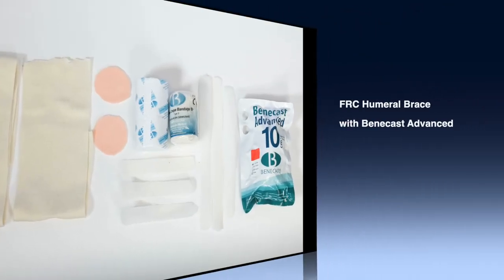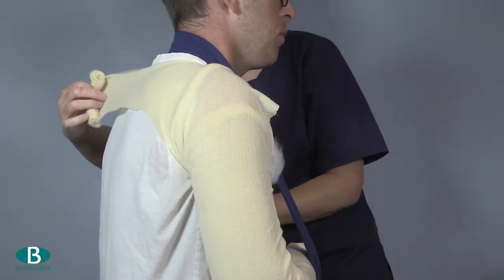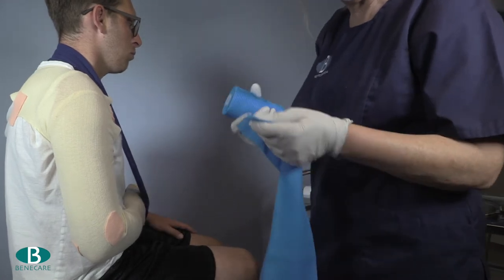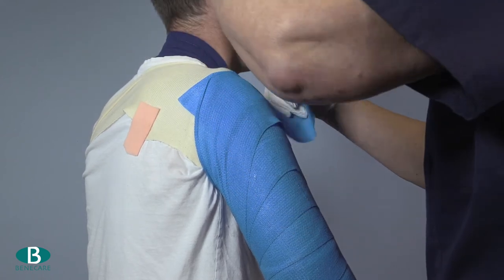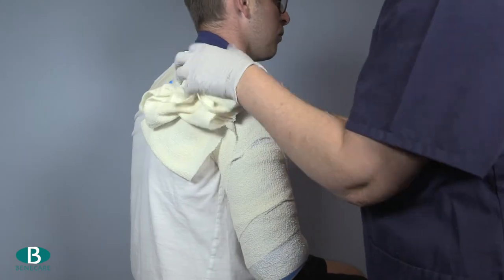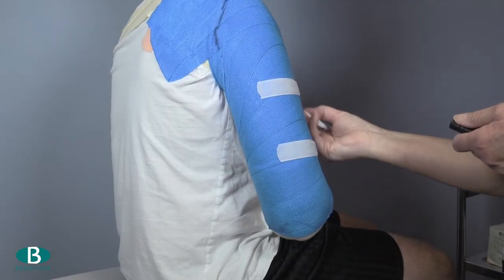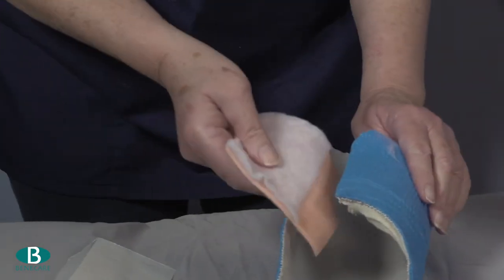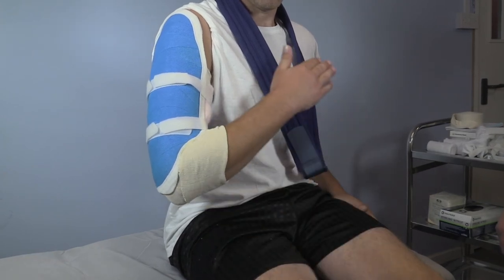FRC Humeral Brace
Total contact cast using Benecast Advanced creating a cast with varying levels of rigidity and flexibility, appropriate to the clinical requirements. This type of cast can be made removable at any stage of the treatment regime.